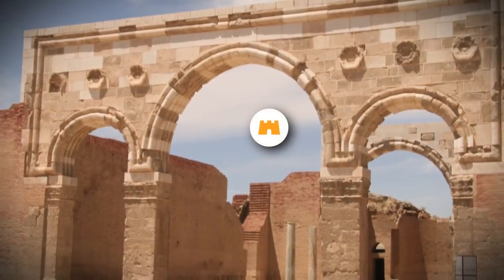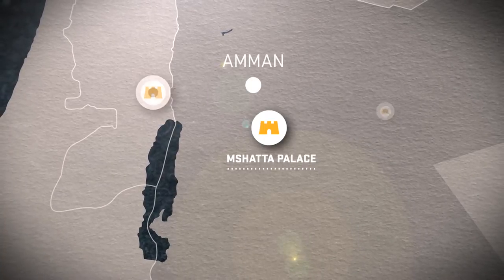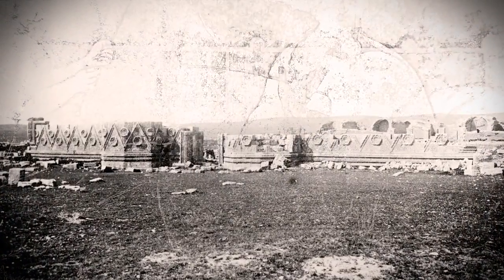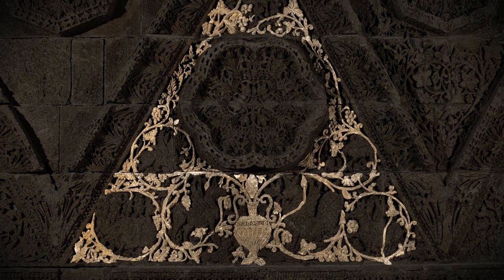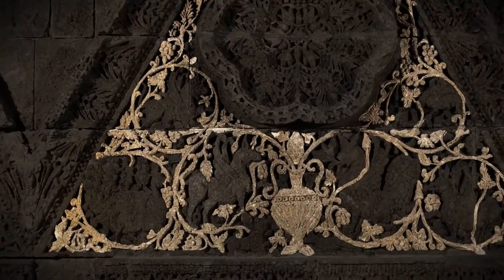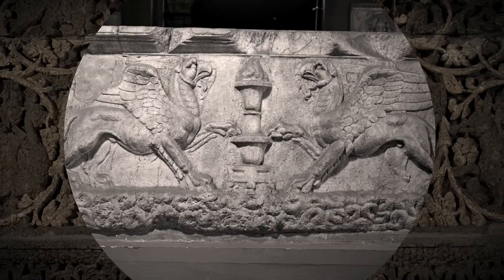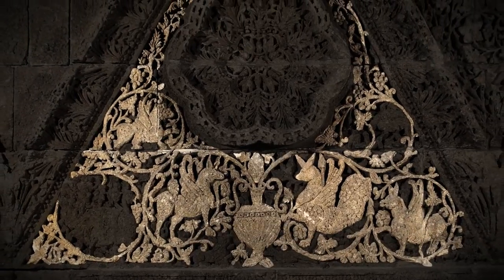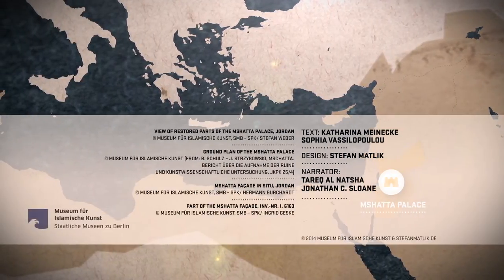Mingling Cultures in Early Islamic Art: The Spectacular Façade of the Mshatta Place (English)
The Mshatta Façade is one of the showpieces of the museum. It was created in the early period of Islamic art and combines elements of various predecessor cultures such as Greco-Roman and ancient Iranian. It was the display façade of a "desert castle" from the first half of the 8th century, the remains of which were restored around 2010 by a team from the museum and the Technical University of Berlin.

Video: Staatliche Museen zu Berlin, Museum für Islamische Kunst / Stefan Matlik